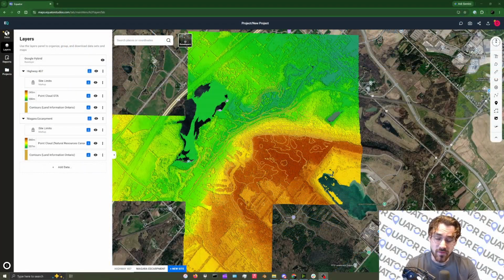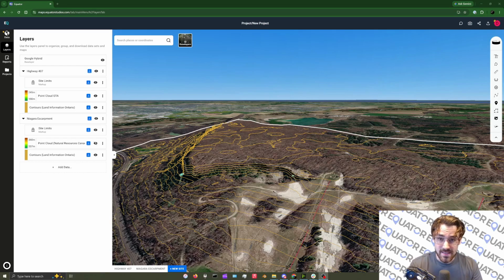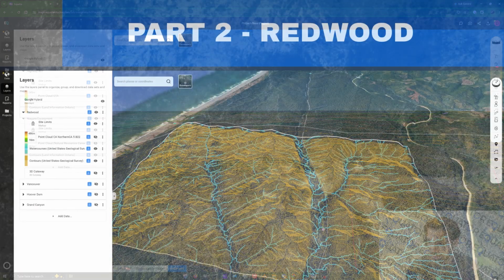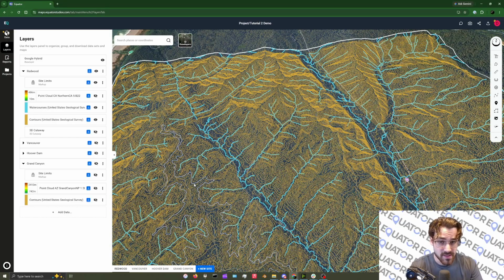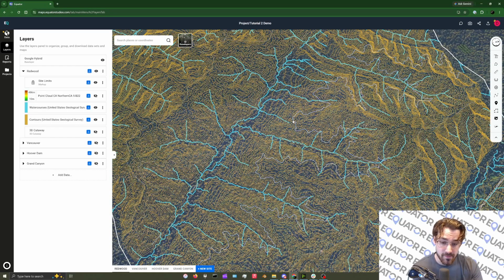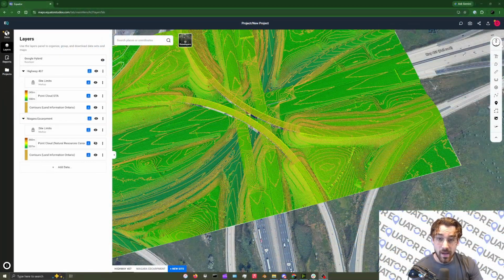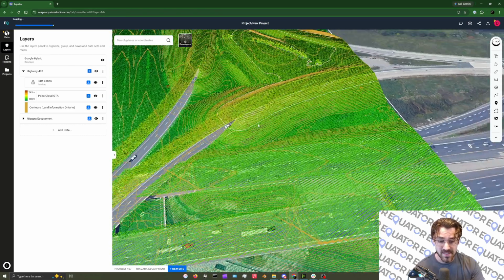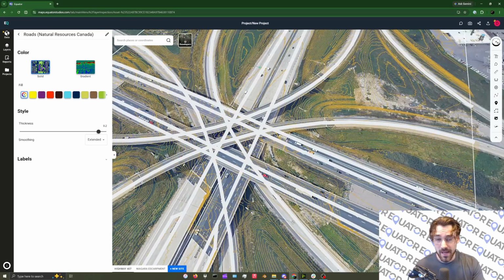What Can Contours Tell Us About Our Surroundings? | Equator Studios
Be sure to like this tutorial!

Timestamps:

00:00 Introduction
00:53 Niagara Escarpment
02:03 Vancouver
03:40 Hoover Dam
04:54 Outro